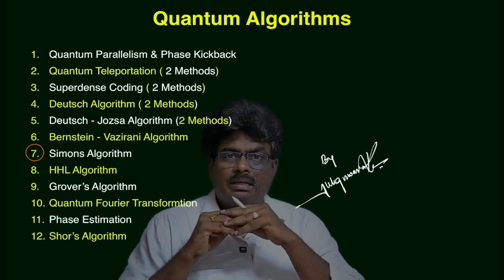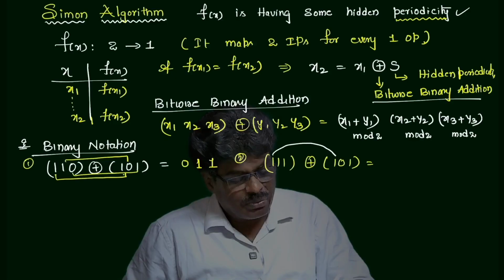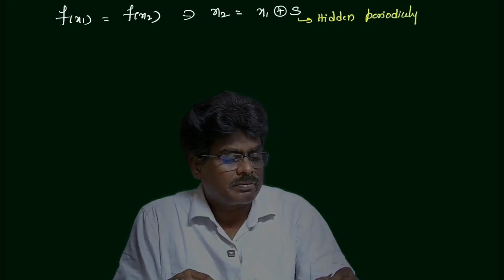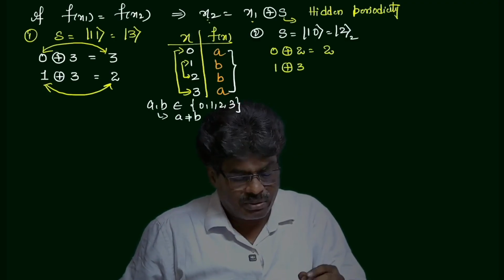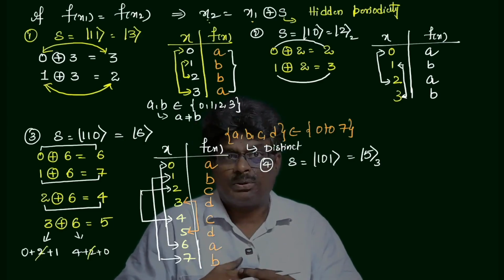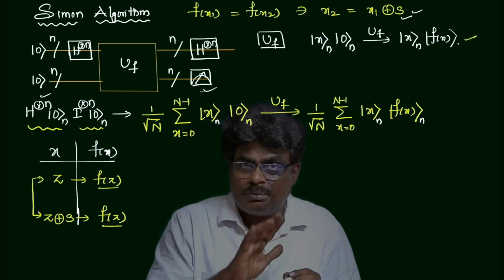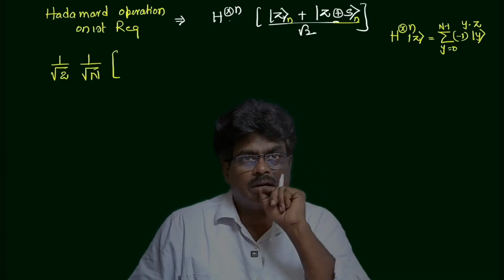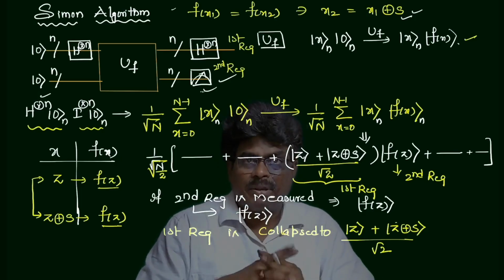7. Simon Algorithm